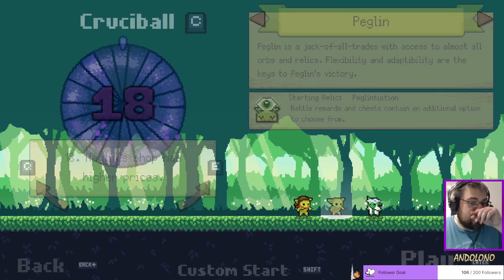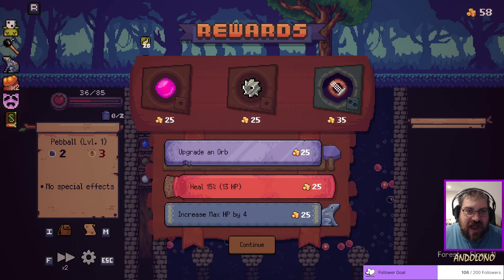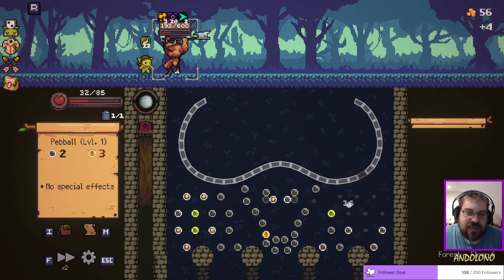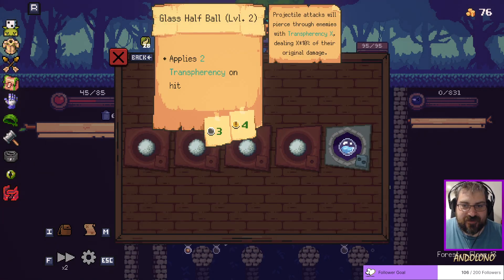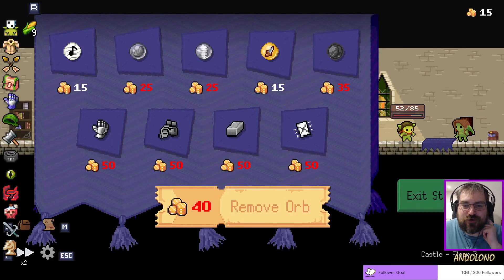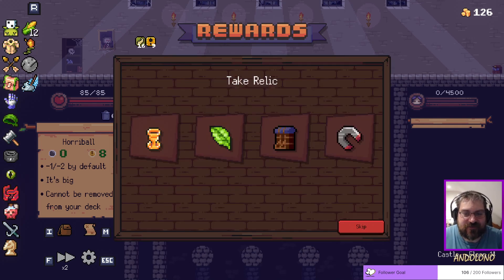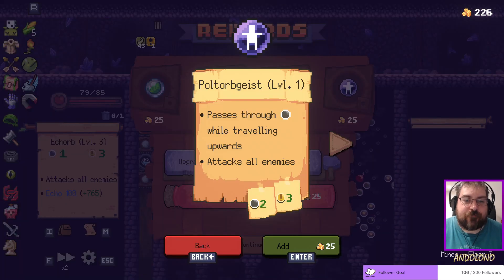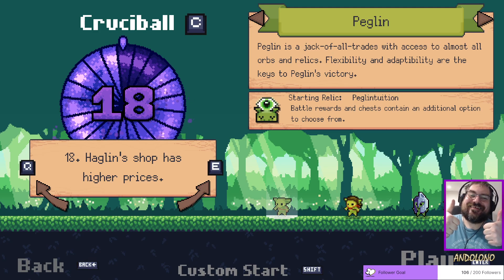This Orb is so Bad, It made my Run God Tier - Peglin - Part 221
I try to use an orb that I don't rate whatsoever, and it turns out to be just as bad as I expected. However, that turns out to be a good thing...

X @andolono